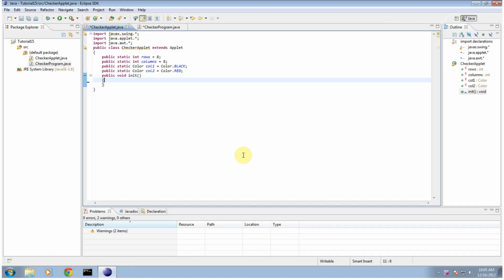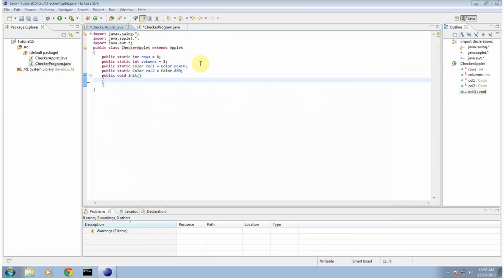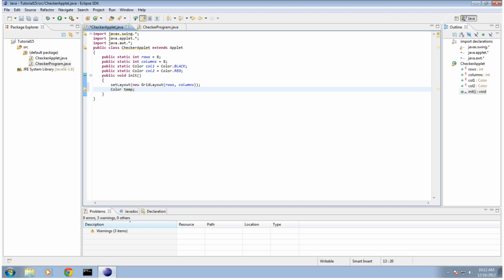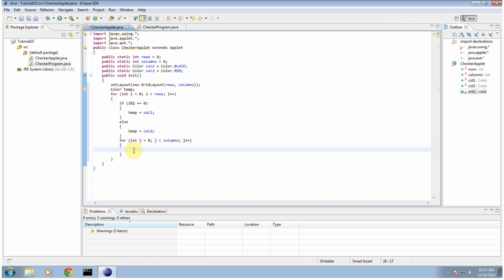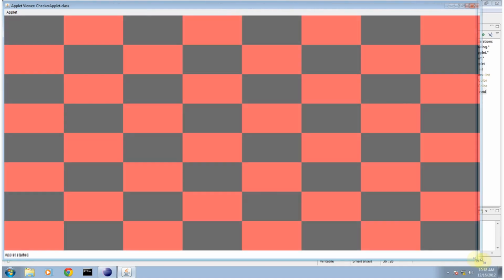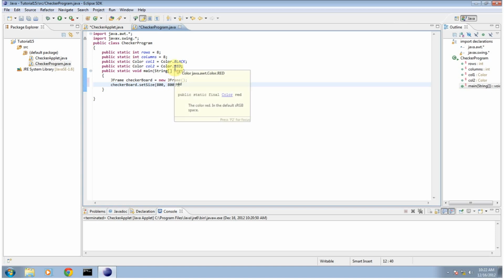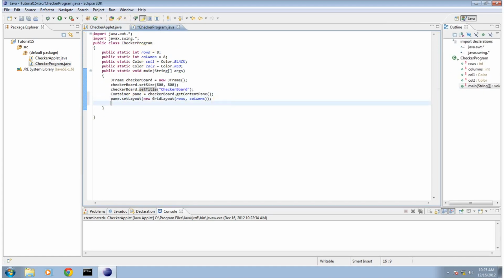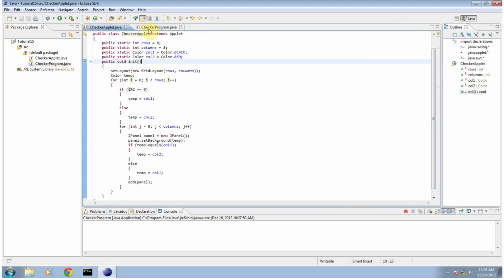Java Tutorial 15: Hello Checker Board!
Hello and welcome to Java! I'm going to be, in the coming weeks, uploading tutorial after tutorial on Java! This specific video shows how to create a Checker Board Applet and Standalone program in Java! This series will get you from no java experience at all to networking, creating multithreaded servers, getting user input, writing to and reading from files, 2D graphics, and more! Have any questions?